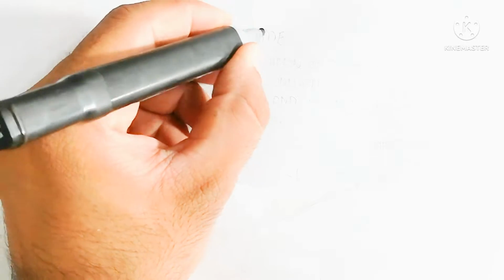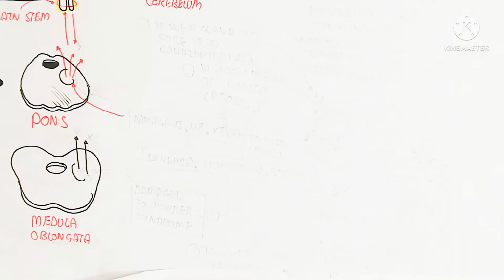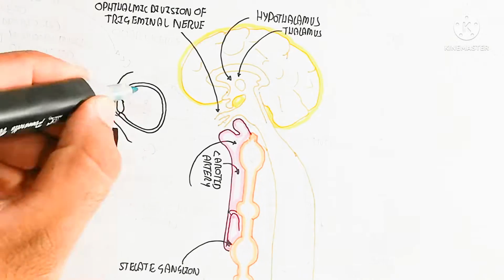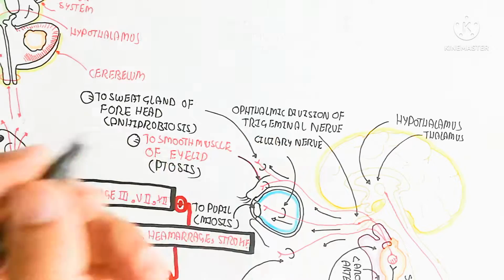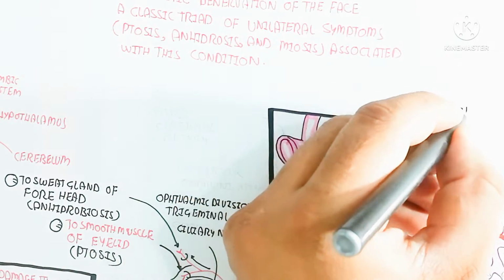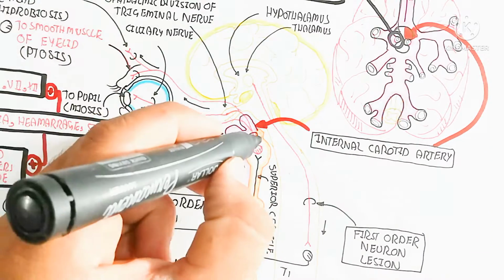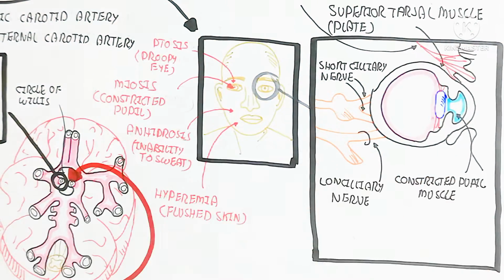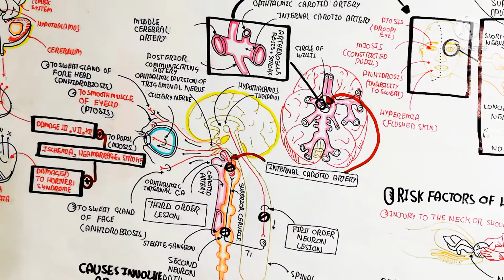Horner's Syndrome,Sign, Symptom/Risk Factors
click now to run videos